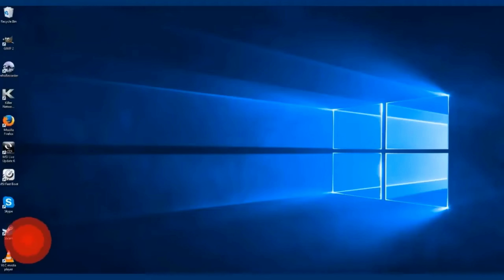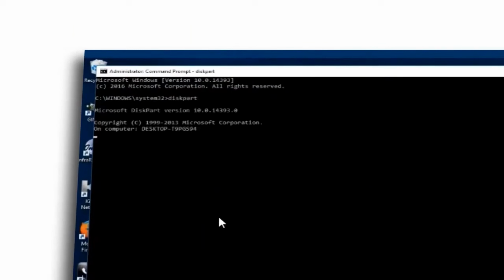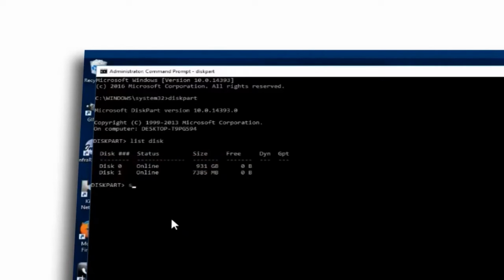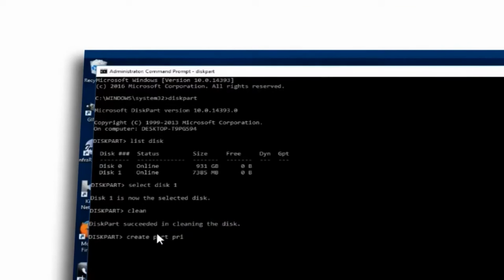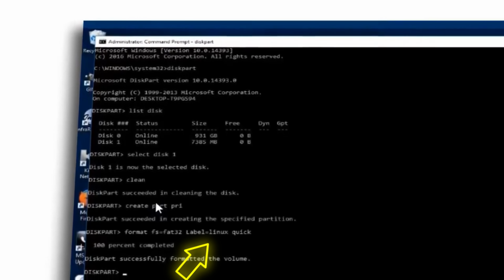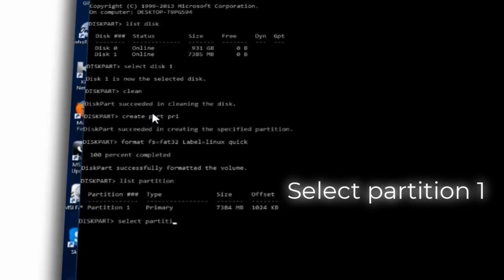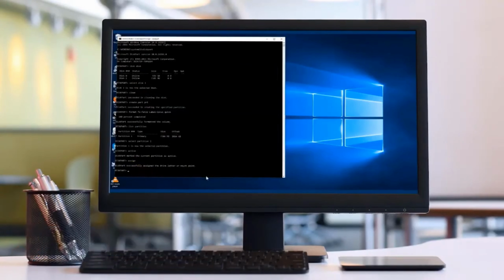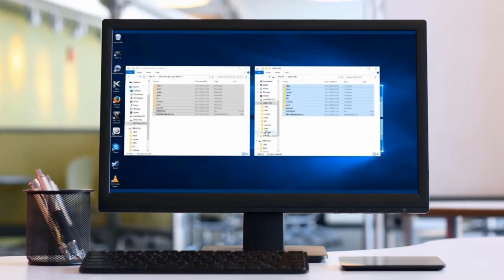How to Make Bootable USB Using CMD (No Software) Windows 1011 Bootable USB Guide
Create a bootable USB for Windows 10 or Windows 11 using just Command Prompt — no tools, no extra software needed. This is the easiest and most reliable method to prepare your USB drive for installing Windows.

📝 Commands used in this video:

diskpart
list disk
select disk #
clean
create part pri
format fs=fat32 label=linux quick
list partition
active
assign

📦 After setting up your USB:

Right-click your Windows ISO file and select Mount

Open the mounted drive

Copy all the files to your USB

💡 Don’t worry about the "label=linux" — it's just a name. It doesn’t affect the boot process or installation.

⚠️ Note: This method won’t work on Windows XP or some older systems due to limited diskpart support.